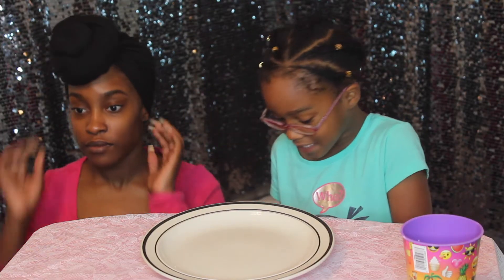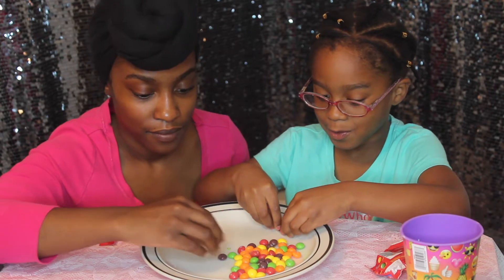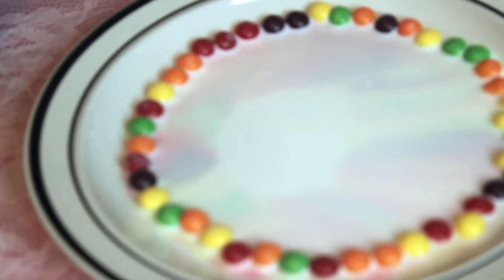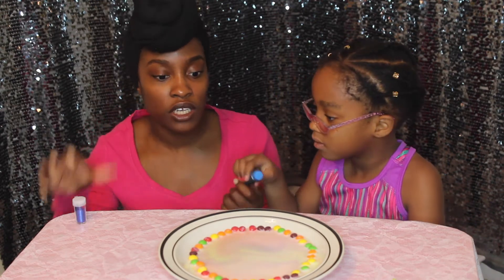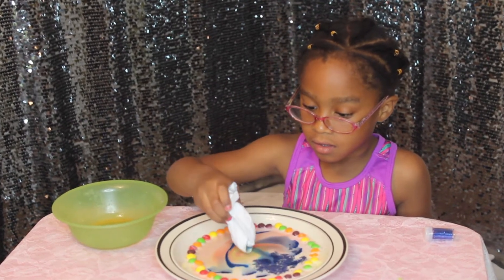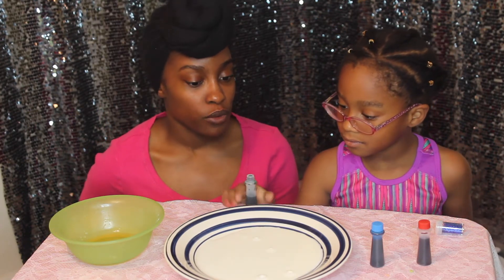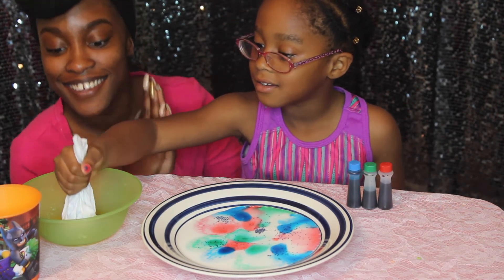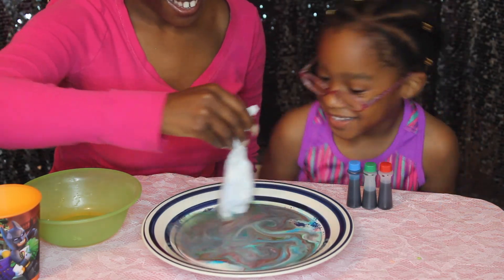DIY Science Experiment For Kids! Skittles Explosion | Rainbow Colored Milk Trick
Ariyanna is really into science (unlike me) . So we figured a way to find a happy medium! You can do this with everyday items you have around the house!!! Hope you all enjoy!!

MILK
SKITTLES
FOOD COLORING